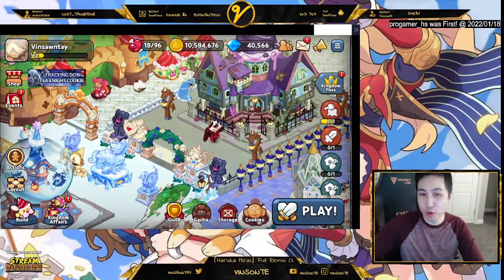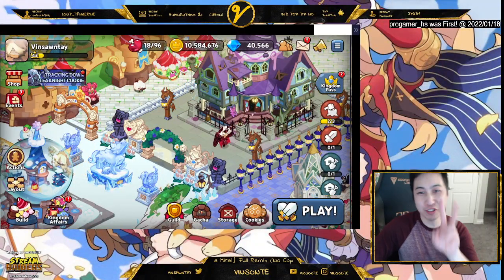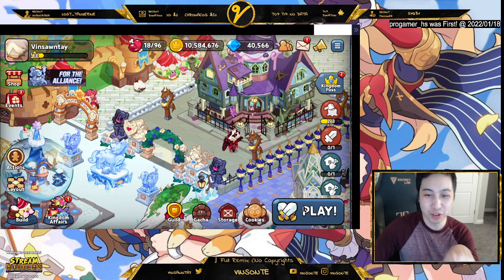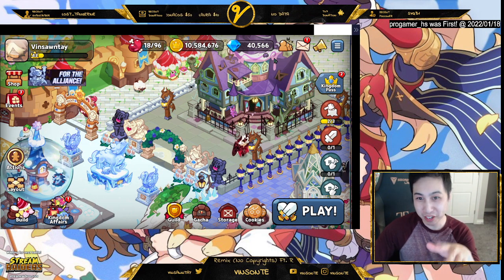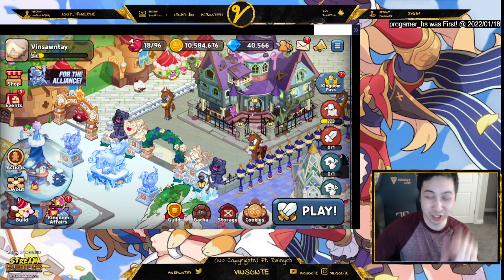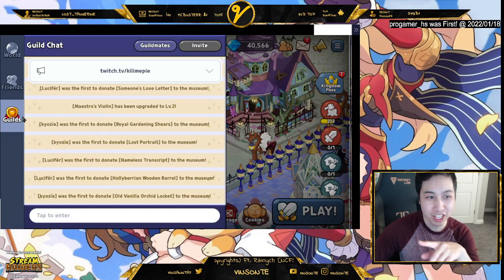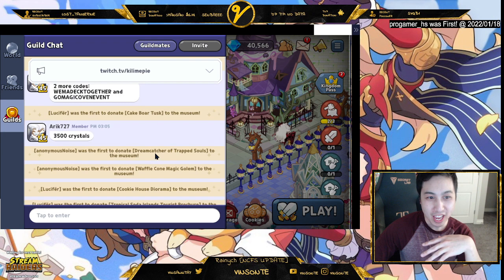Where is Guild Chat? + 2 More Codes! - Cookie Run Kingdom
New Codes:
WEMADECKTOGETHER
GOMAGICOEVENEVENT

If you didn't know of the:
CRK1STBIRTHDAYD1
CRK1STBIRTHDAYD2
CRK1STBIRTHDAYD3
CRK1STBIRTHDAYD4
CRK1STBIRTHDAYD5
CRK1STBIRTHDAYD6
CRK1STBIRTHDAYD7